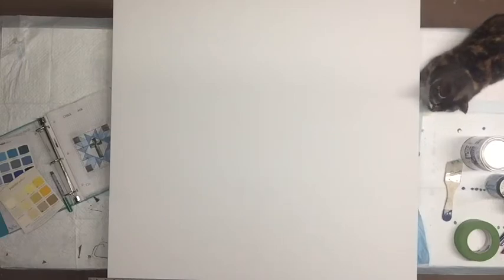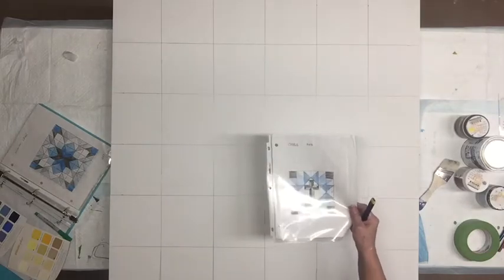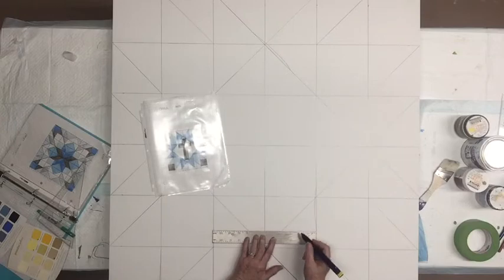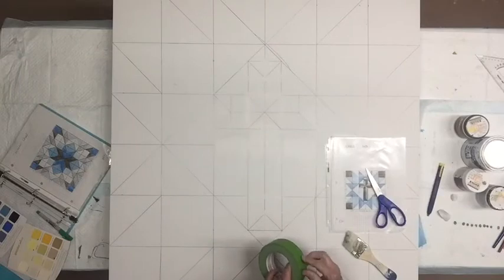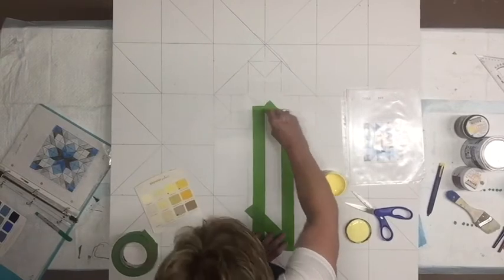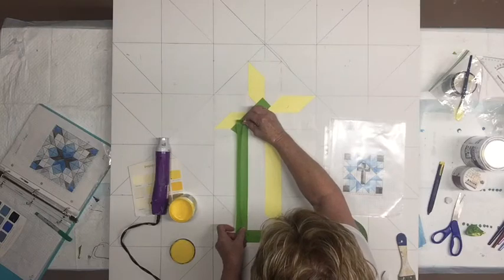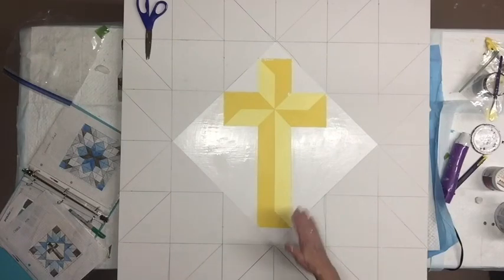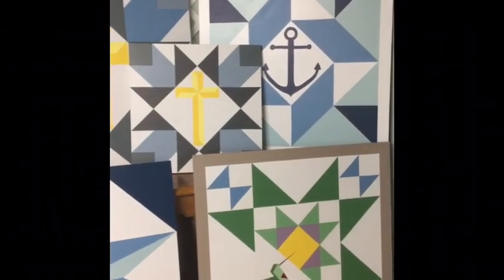CROSS BARN QUILT : Video #3